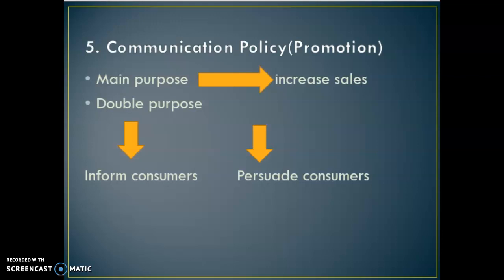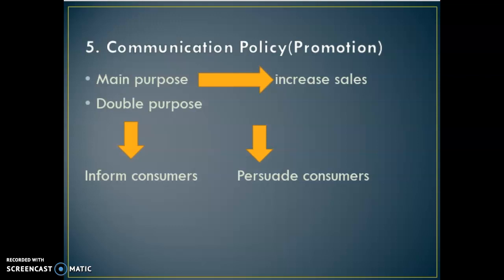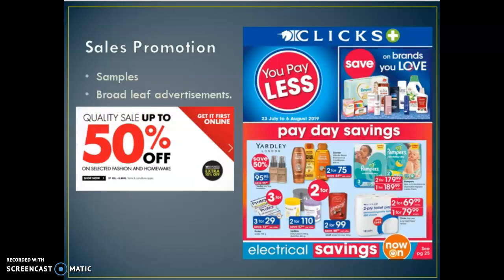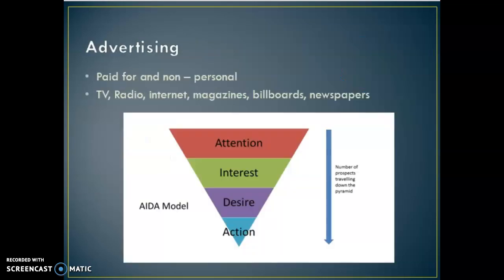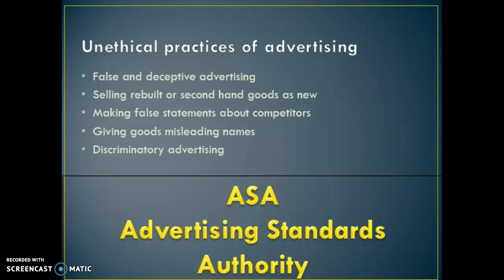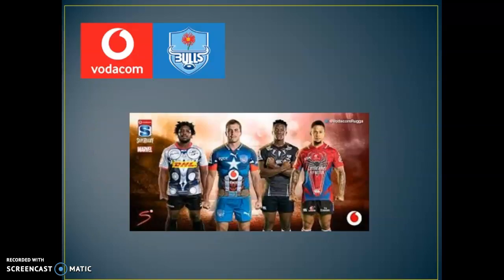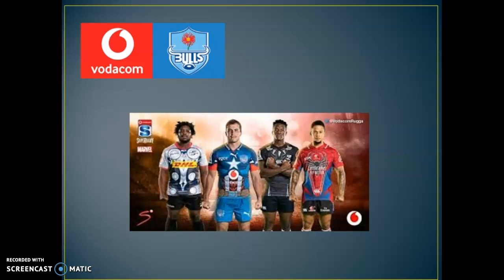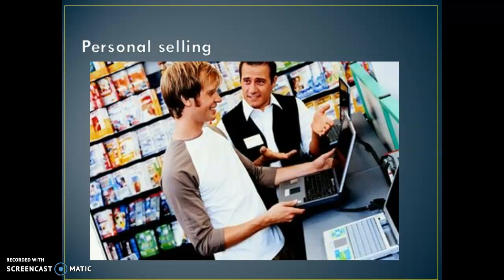Promotion/communication Policy: Marketing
Grade 11 Business Studies Marketing, Promotion Policy, Advertising, Publicity, Persoonal Selling, Sales Promotion, AIDA